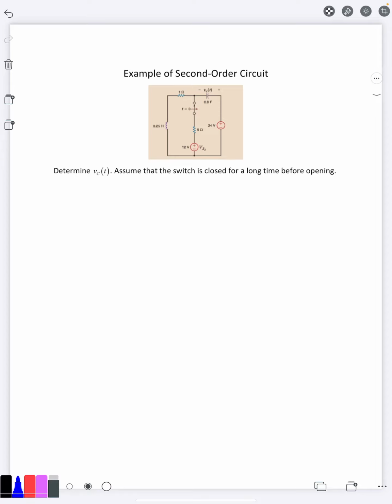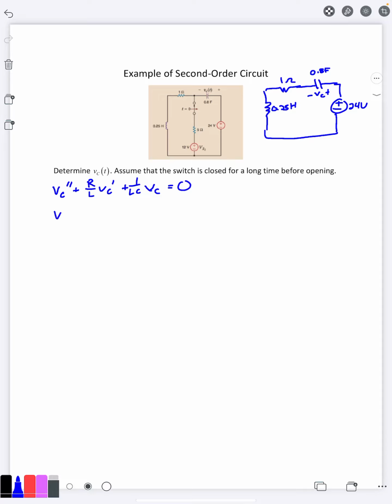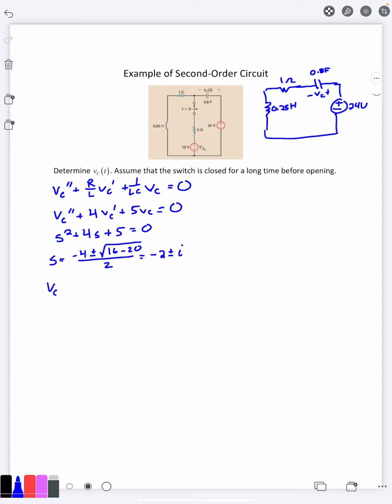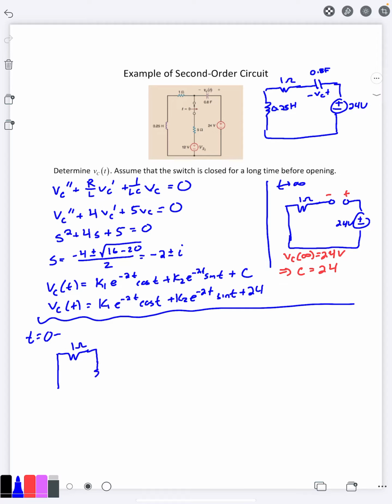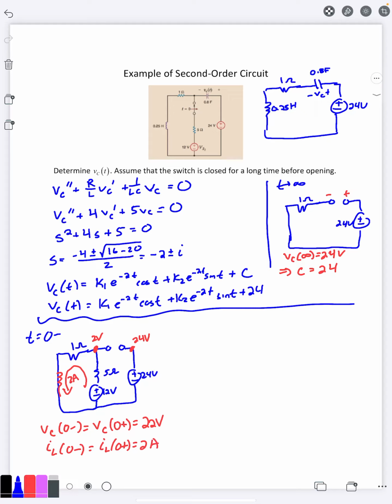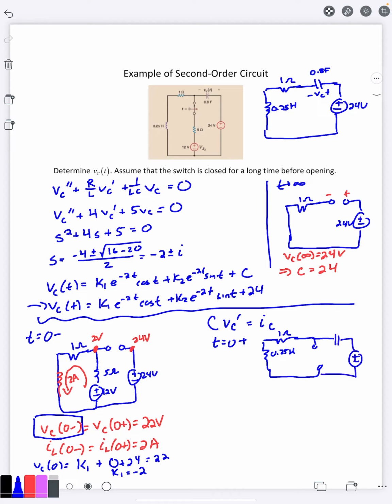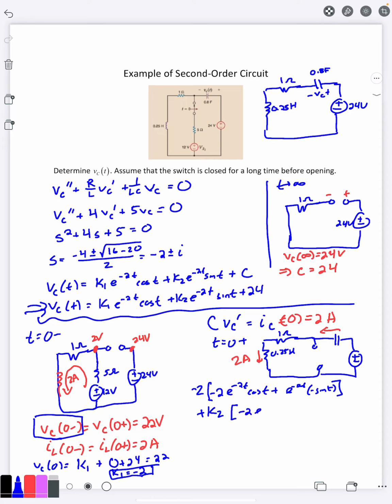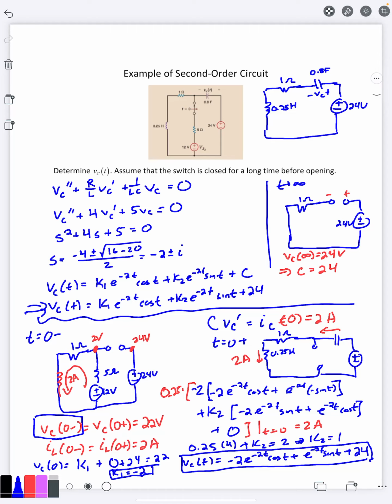2nd Order Circuit 3rd Example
This video is another example of using differential equations to solve a second-order circuit.